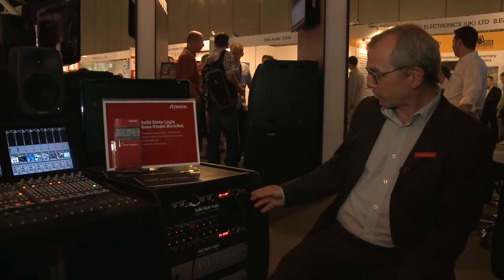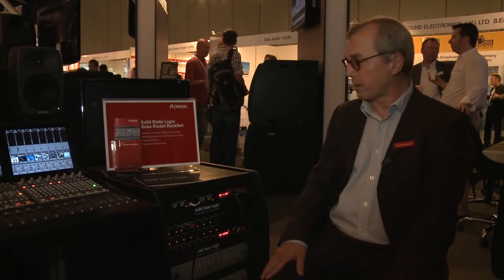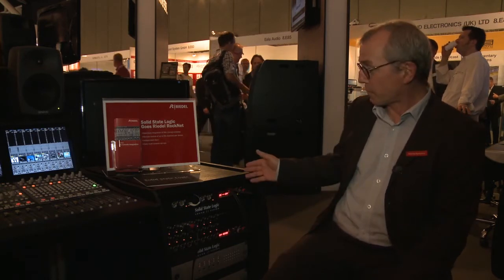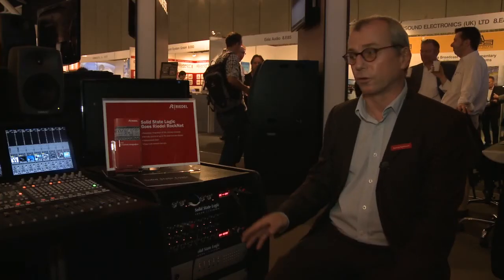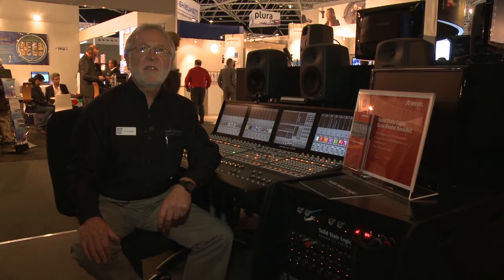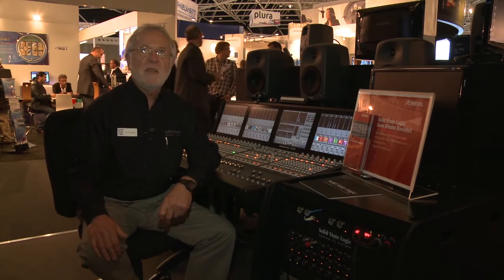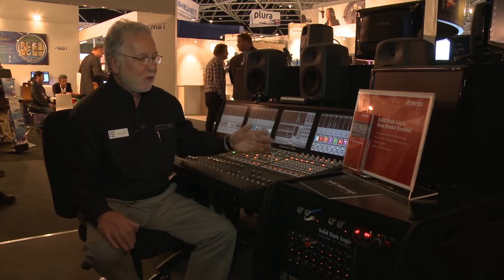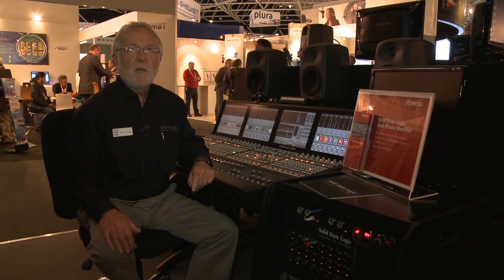SSL Goes RIEDEL's Digital Audio Network RockNet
Henning Kaltheuner (Head of Product Management at Riedel Communications) and Chris Jenkins (Director Commercial Applications at SSL) introduced intelligent interfacing between Riedel's Digital Audio Network RockNet and SSL Digital Mixing Consoles at IBC 2012 .

In close collaboration, the two companies developed the next generation RockNet firmware for the RockNet RN.334.MD MADI interface that allows intelligent interfacing between RockNet Digital Audio Networks and SSL mixing consoles. This makes the SSL console an integrated part of the RockNet system including remote control of all gains and the flexibility of RockNet's renowned and unique Independent Gain feature. Independent Gain allows several mixing consoles to operate with the same mic pre-amps without affecting each other. This makes multi-console and recording setups very convenient.